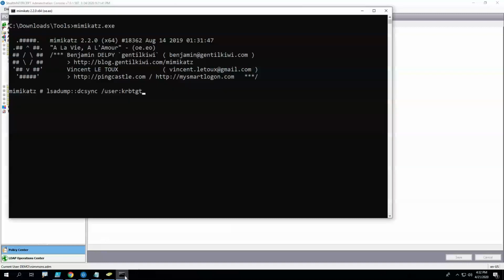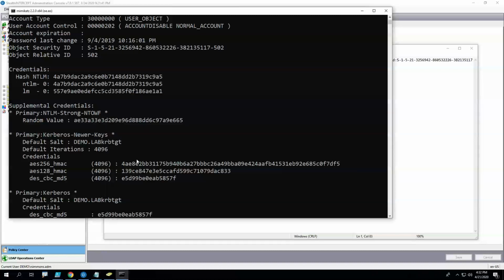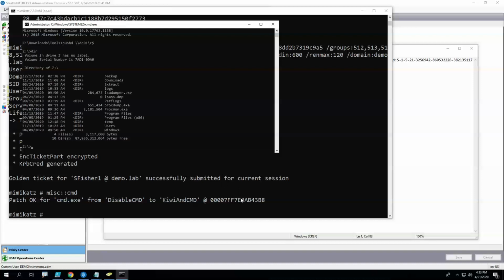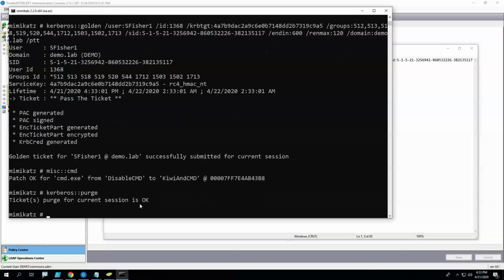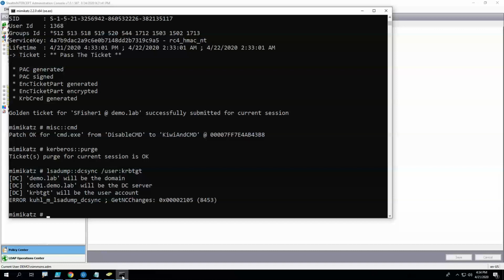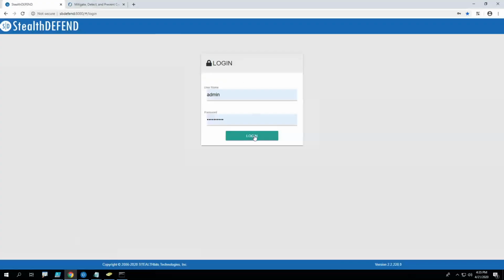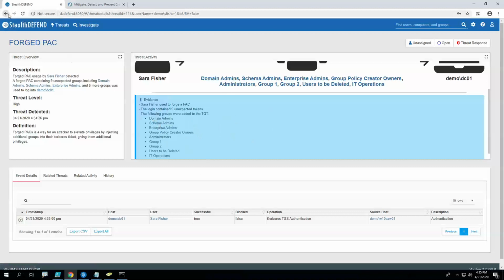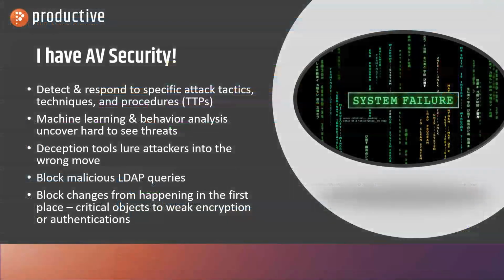Anatomy of Active Directory Attack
Come See how  an Active Directory attack actually happens, We will take you trough two live attacks that show how destructive an Active Directory attack can be. We will also show you how to proactively detect a hack using StealthBITS StealthDEFEND.